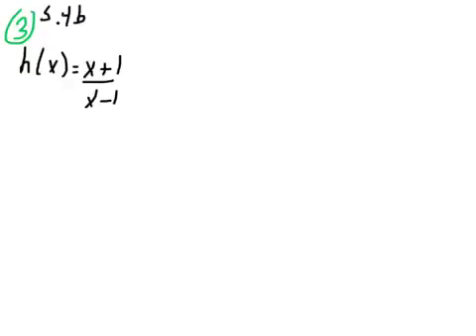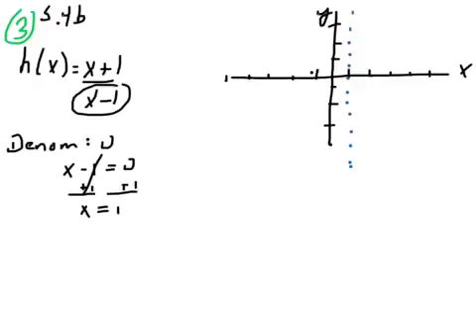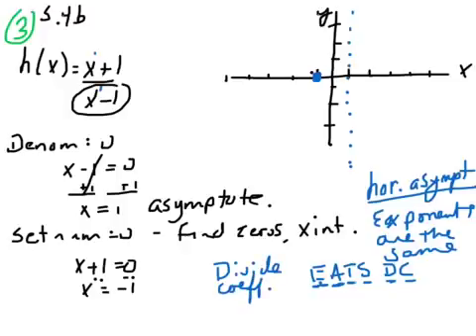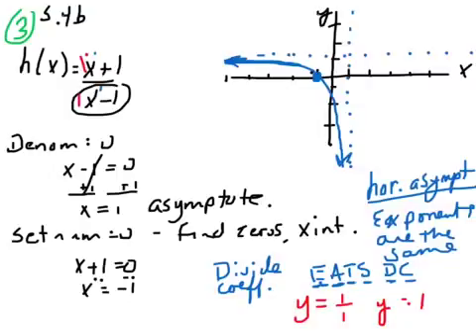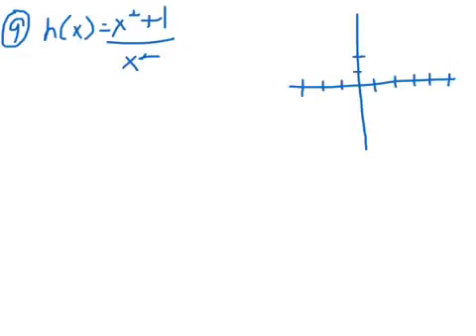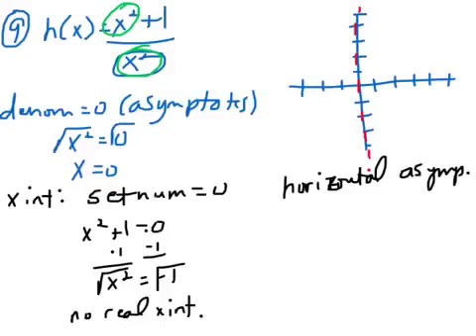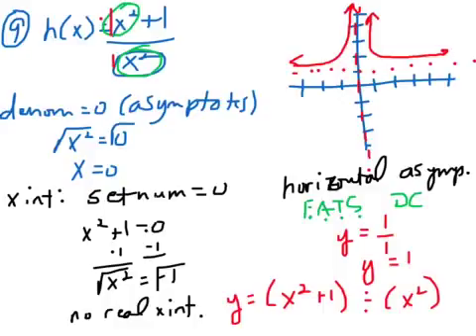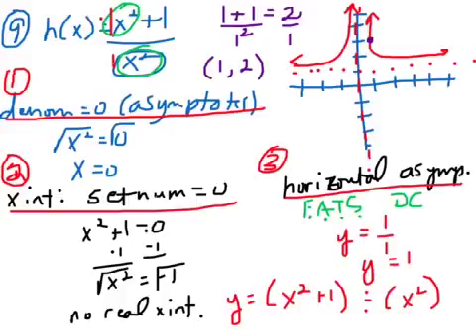Alg 2 the real 5.4b#3,9